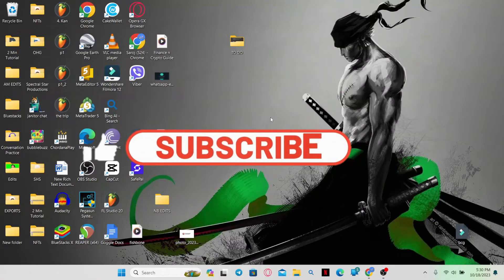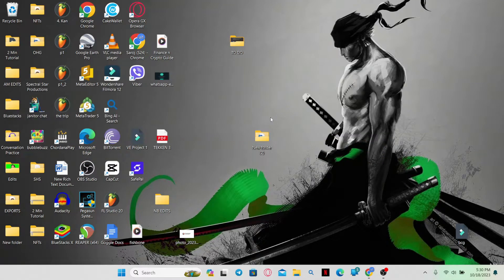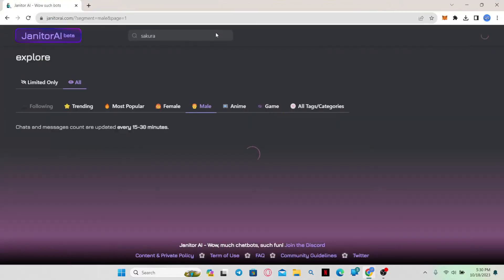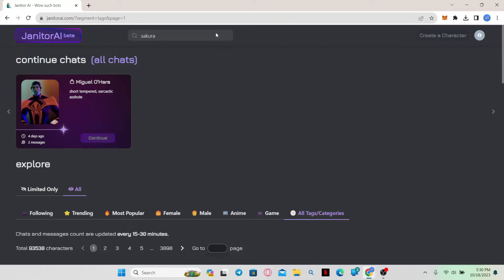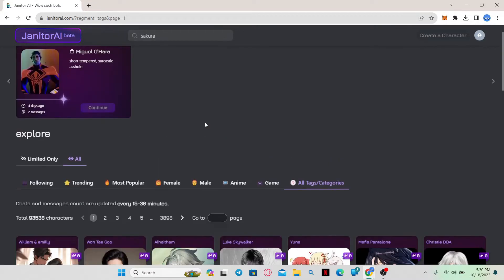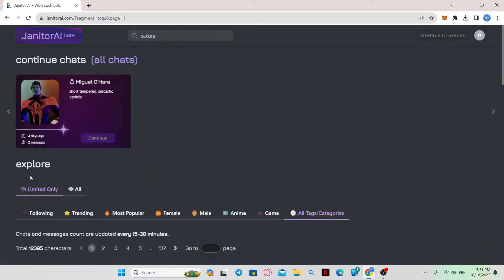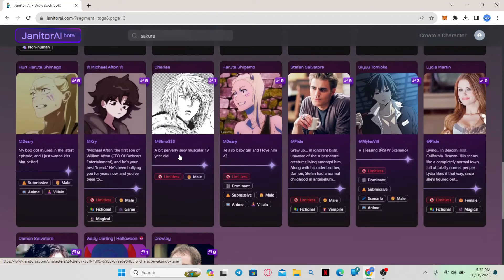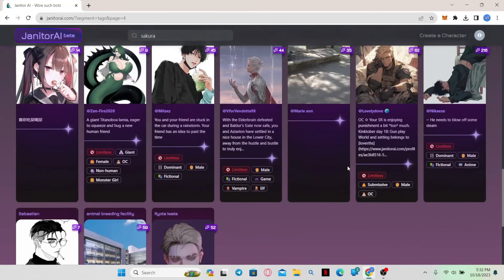How to Enable NSFW on Janitor AI 2023?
Janitor AI is a large language model chatbot that can be used for a variety of purposes, including generating creative text formats, translating languages, and writing different kinds of creative content. However, by default, Janitor AI filters out NSFW content. In this video, I'll show you how to enable NSFW on Janitor AI, so that you can access all of its features.